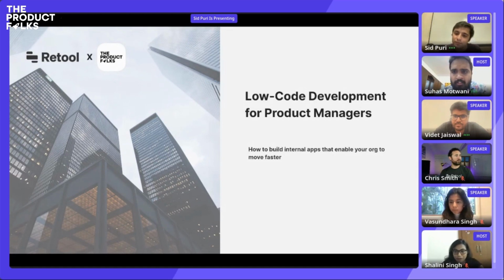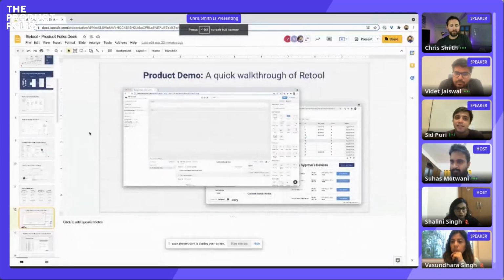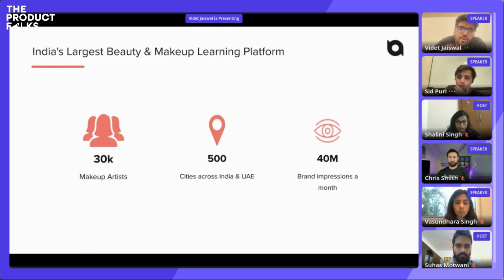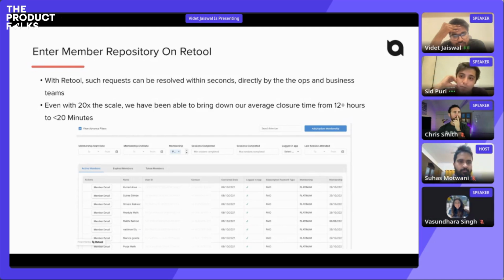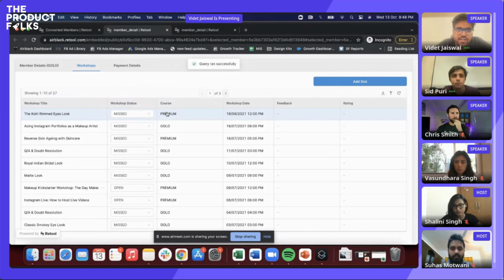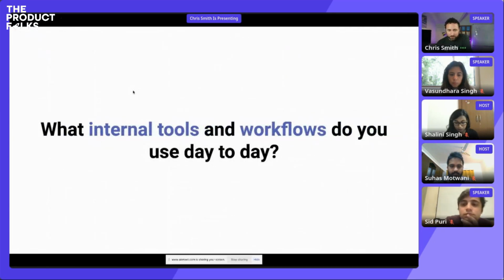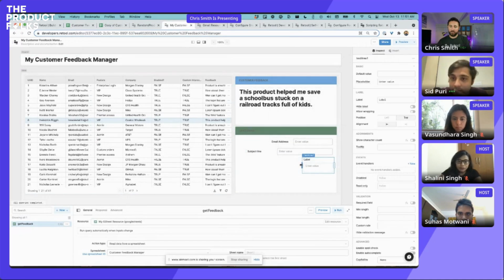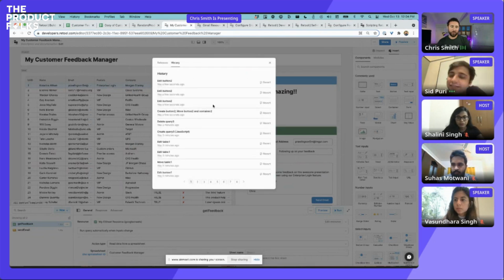Low Code Development for Product Managers Building Internal Tools as a Product | Retool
Please share your feedback on this episode in the comments section! Also let us know what you would like to hear next.

Until the next episode, Adios. Stay safe!!